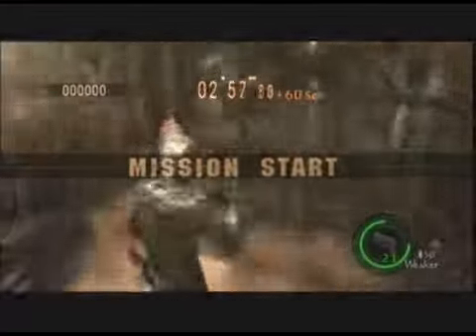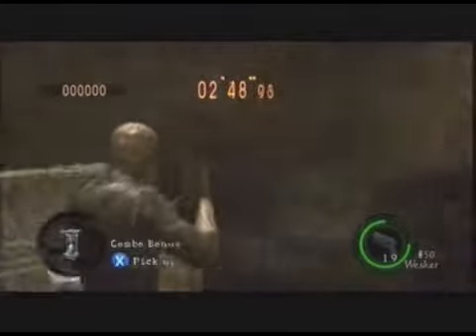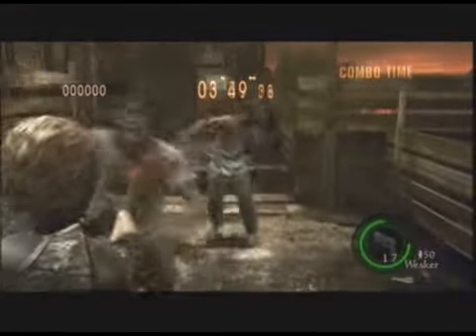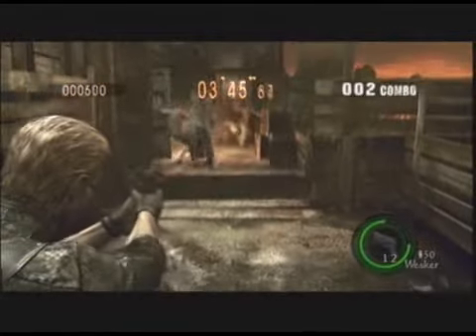Resident Evil 5: Clear Save Mercenaries Guide: Prison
Resident Evil 5 Clear Mercenaries Save Guide. A Mercenaries Clear save guide is when I start, doing the levels in order, and use only the characters I would have if I were to start without any. Every mission I will be achieving an A rank or higher, which will unlock a new character for each level and the next mission.

From this mission you will unlock Wesker S.T.A.R.S.